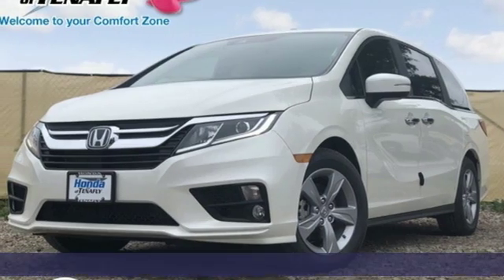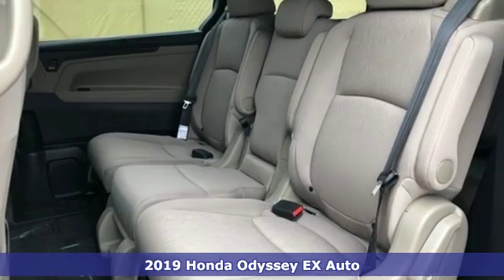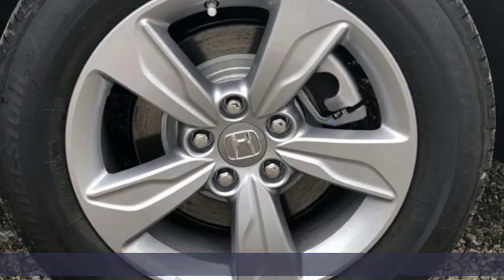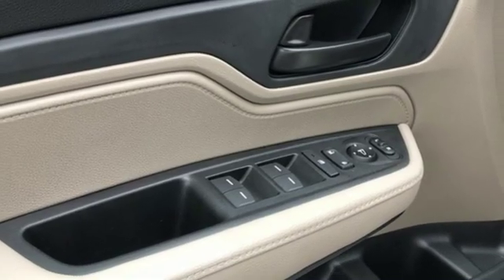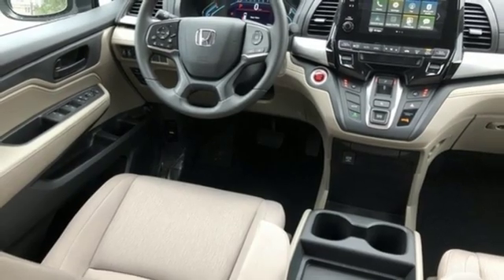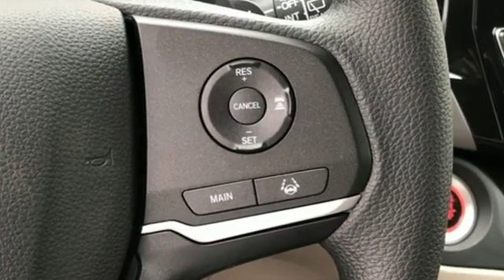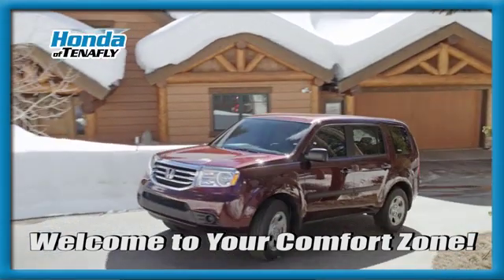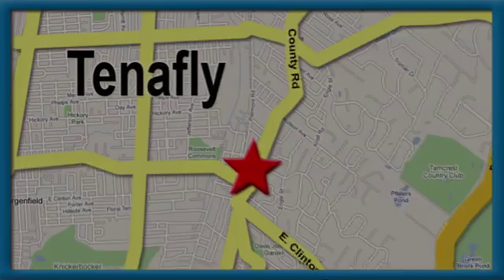New 2019 Honda Odyssey Teaneck Englewood, NJ #58279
Year: 2019
Make: Honda
Model: Odyssey
Trim: EX
Engine: 3.5L V6 SOHC i-VTEC 24V
Transmission: 9-Speed Automatic
Color: White
Interior: Beige
Stock #: 58279
VIN: 5FNRL6H56KB075176
Recent Arrival! Diamond White Pearl FWD 2019 Honda Odyssey EX 3.5L V6 SOHC i-VTEC 24V Beige Cloth **WE ARE A 2018 DEALER RATER CONSUMER SATISFACTION AWARD WINNER***No prep, delivery, or transport fees like other dealers! WE BUY CARS!!!brbrbrHonda of Tenafly is New Jersey's First Honda dealership. Family owned and operated for 47 years. We proudly serve all of New Jersey and the entire United States.Call or to schedule your VIP test drive today! All prices plus tax, title, lic, and dealer processing fee.

Address:
28 County Road